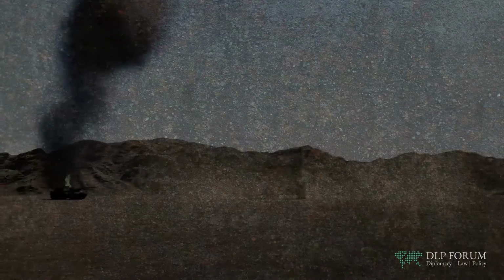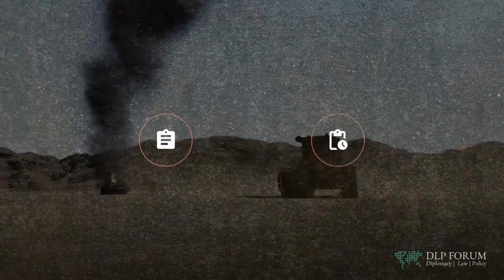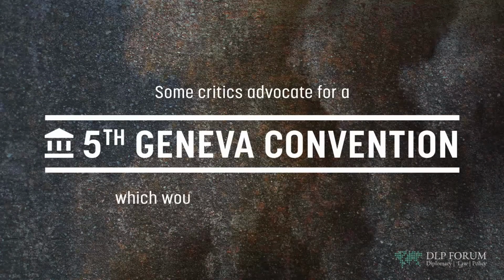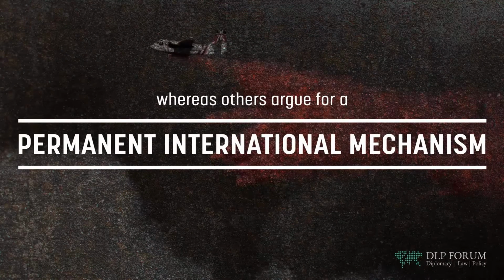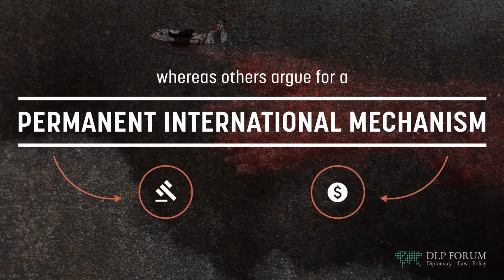Climate Change and Armed Conflict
What is the relationship between climate change and armed conflict? How does International Humanitarian Law protect the environment?

The DLP Forum hereby disclaims any and all liability to any party for any direct, indirect, implied, punitive, special, incidental or other consequential damages arising directly or indirectly from any use of its content, which is provided as is, and without warranties.